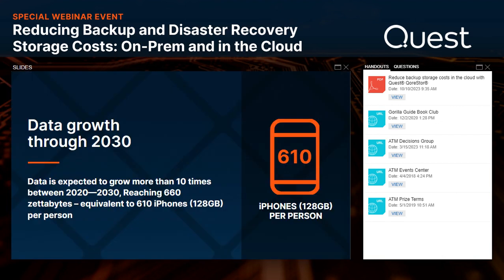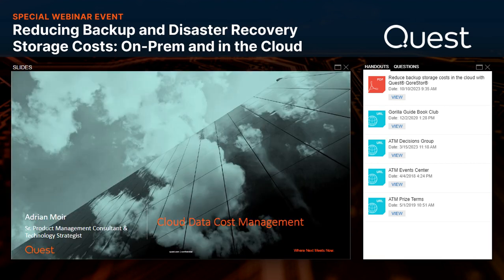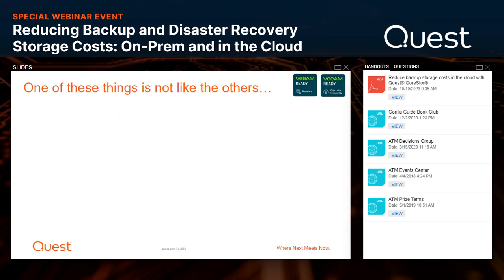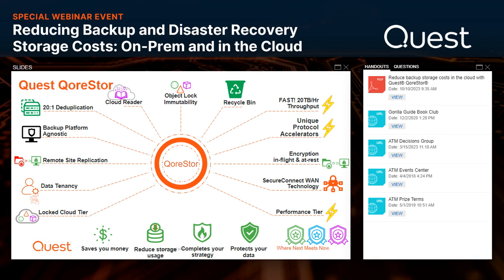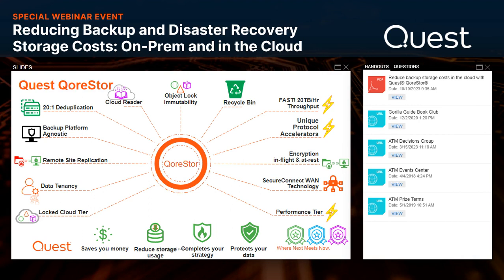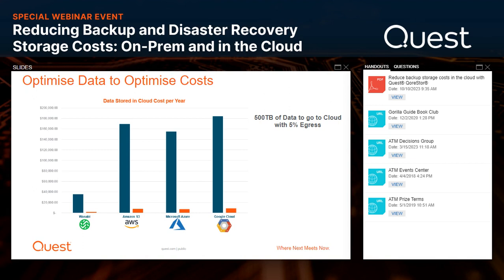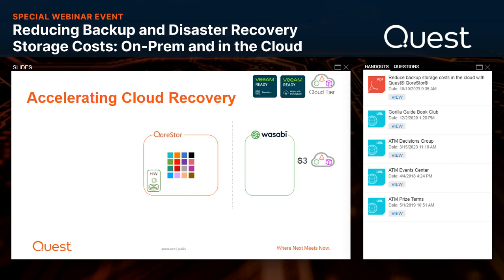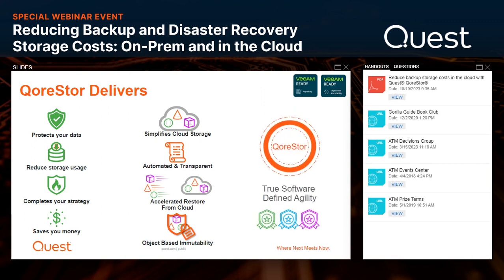Reducing Backup and Disaster Recovery Storage Costs: On-Prem and in the Cloud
Exponential data growth takes its toll on IT budgets relating to backup and disaster recovery storage needs. Whether you store your backups in the datacenter or in the cloud, IT organizations have to either spend more money on storage or limit what they back up and how often they back up. Data growth also means it takes longer to complete your backups and perform recovery, adding risk of business downtime.

Join our webinar with data protection expert Adrian Moir, Sr. Product Management Consultant & Technology Strategist, to learn the secret to reducing backup and DR storage requirements and costs by 90% or more.